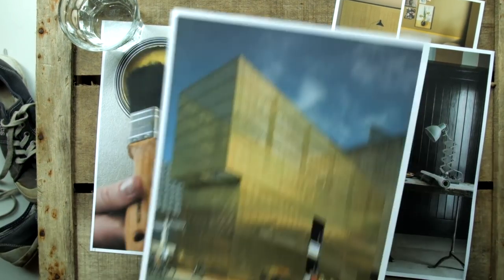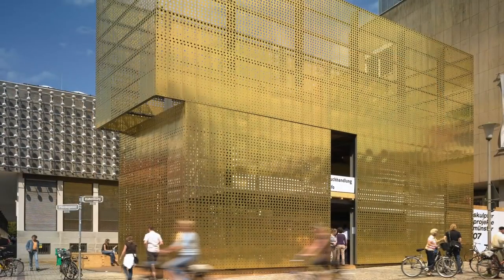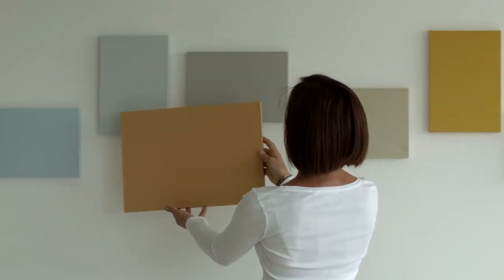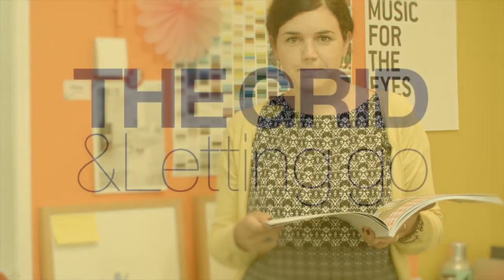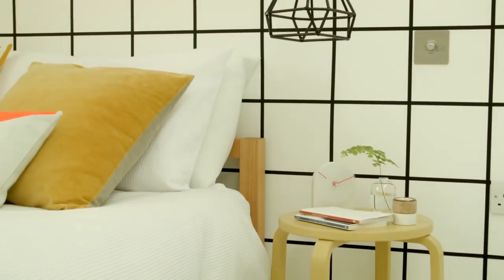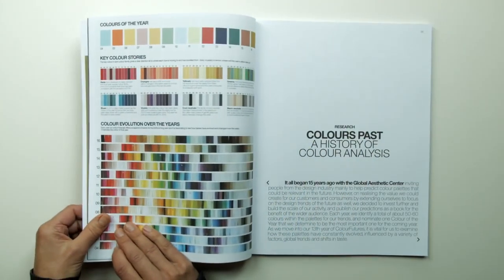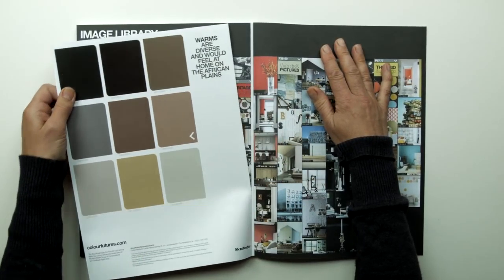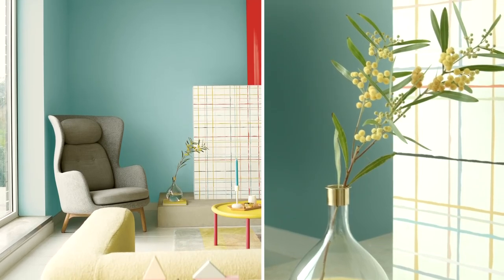AkzoNobel Color of the Year 2016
AkzoNobel reveals the design trends for 2016, as well as unveiling the much anticipated Color of the Year.